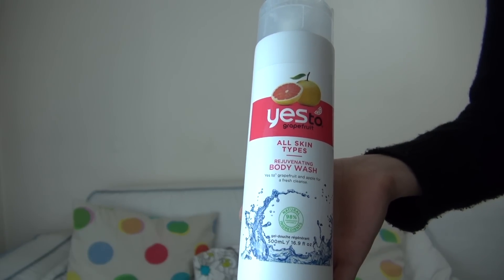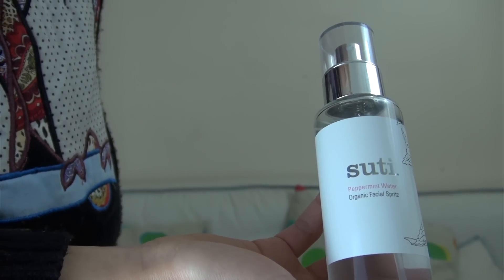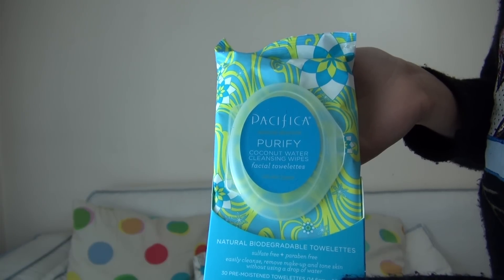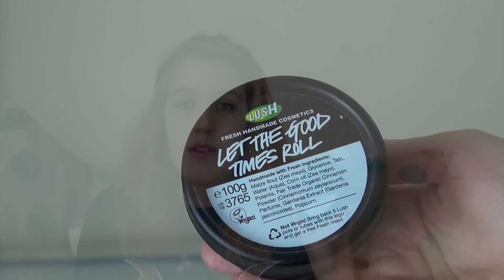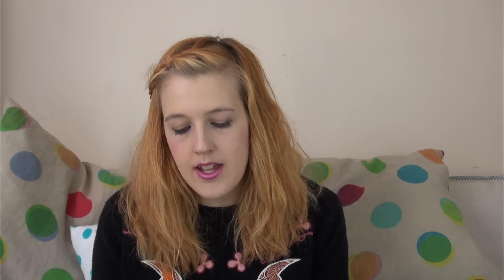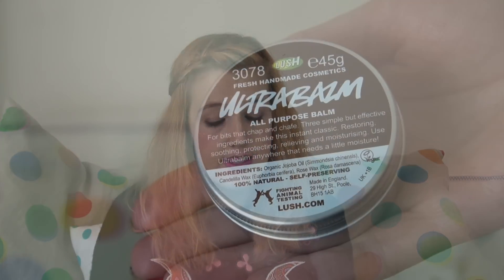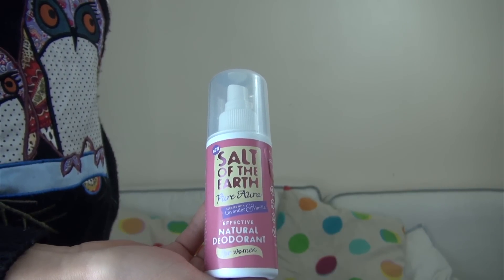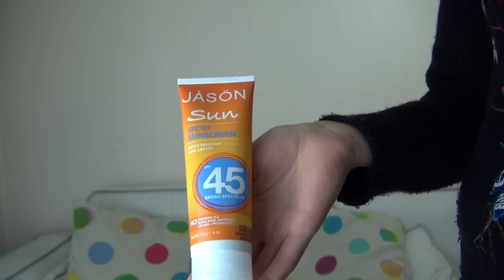My Organic & Natural Skincare Routine | Sara Steele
Today's video is about my morning and evening skin care routine using Organic and Natural Products. It's the Organic and Natural products I'm using at the moment and hopefully you might consider using as well.

My Organic & Natural Skincare Routine

1. YesTo grapefruit body wash
2. Suti honor face cream
3. Suti peppermint water facial spritz
4. Pacifica  purify cleansing wipes
5. Lush let the good times roll face cleanser
6. Neal's yard remedies Vitamin E & avocado night cream
7. Lush ultrabalm
8. Salt of the earth natural deodorant lavender & vanilla
9. Jåsön sun sport sunscreen